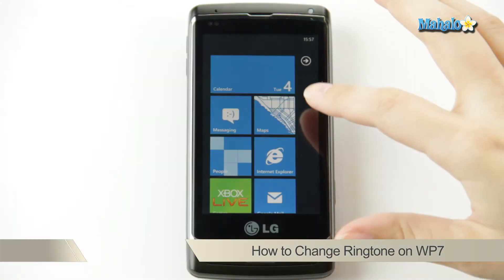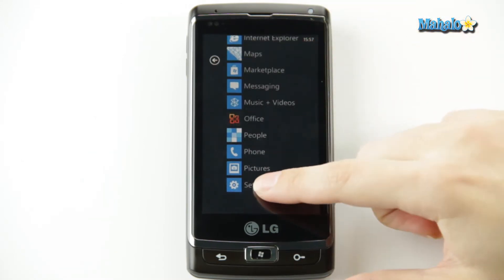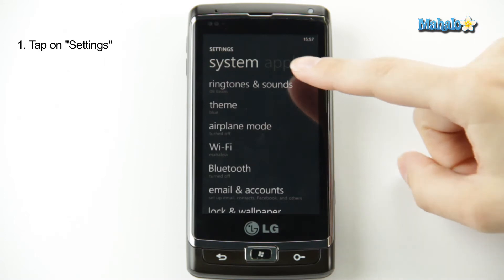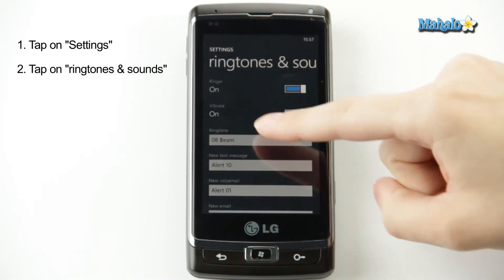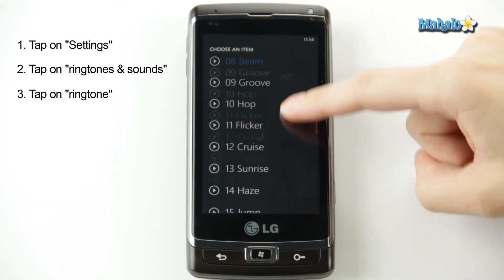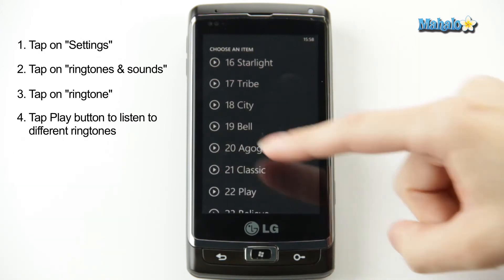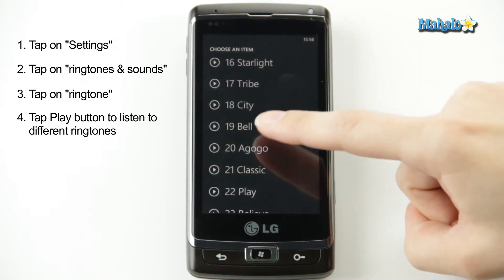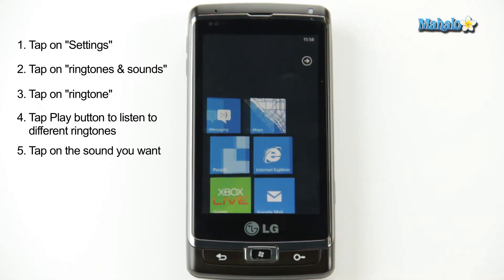How to Change the Ringtone on Windows Phone 7